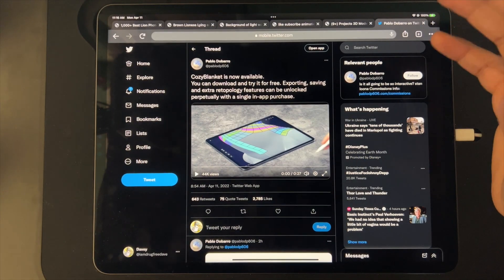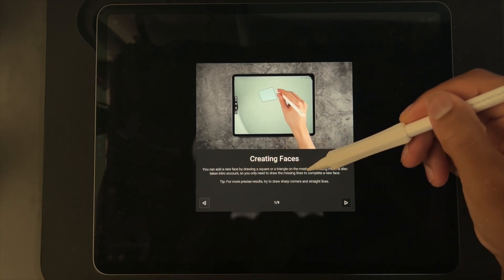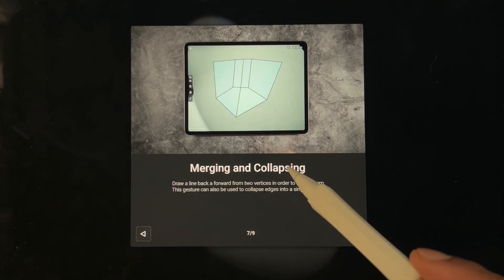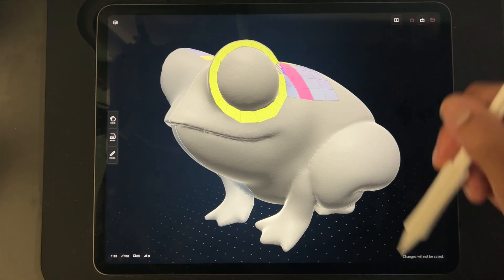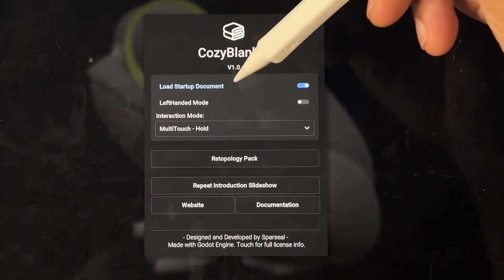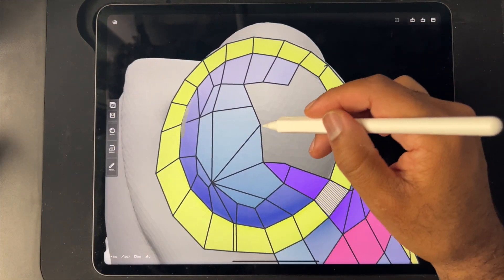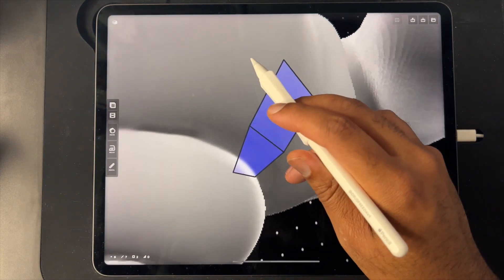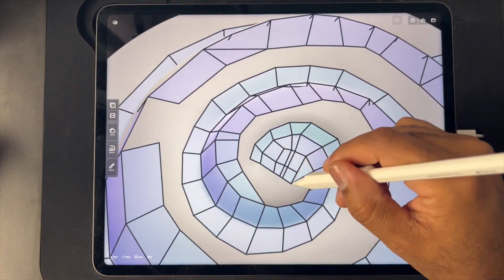What is CozyBlanket?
If you're hearing about CozyBlanket but don't know what it is..i'm in your shoes. In this first look, i'll download, install, and purchase the full paid package that allows full use of the program. This is a complete beginner video on this stuff, so keep in mind i've never used Retopology and have no clue what i'm doing. Let's GO!